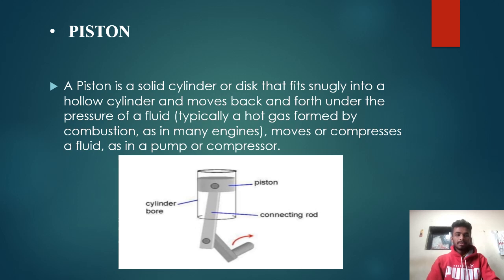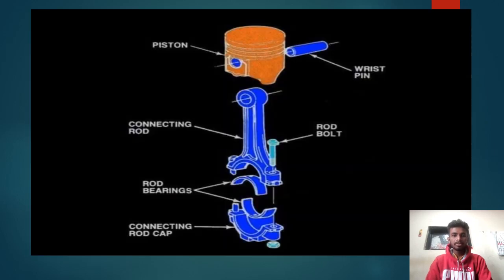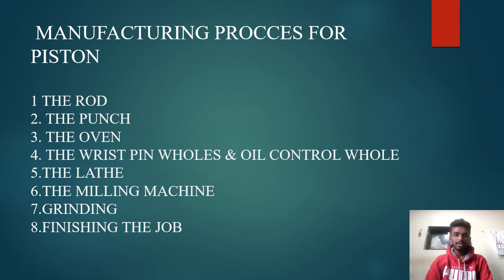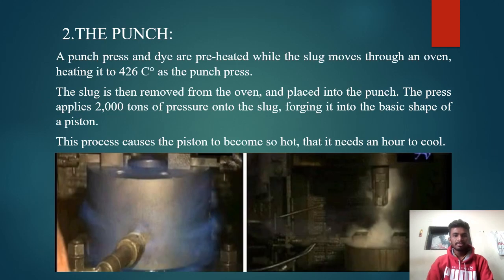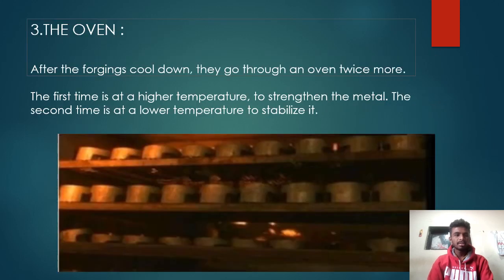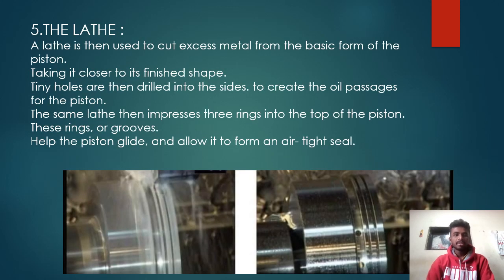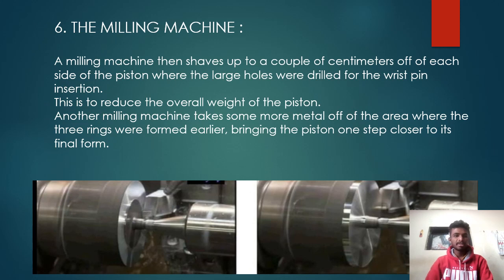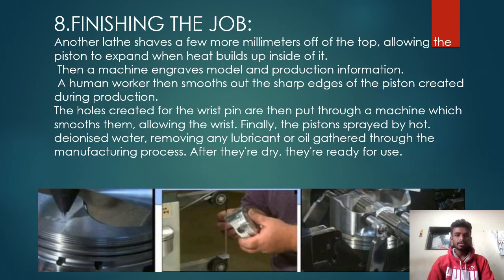Manufacturing Process And Machine Tools - ISE 2